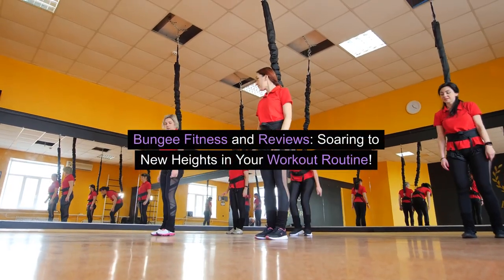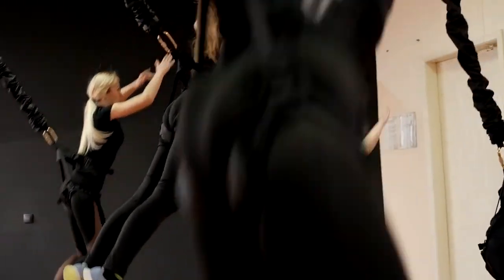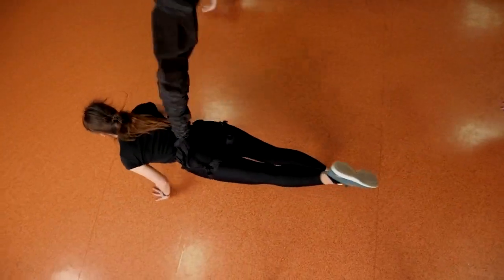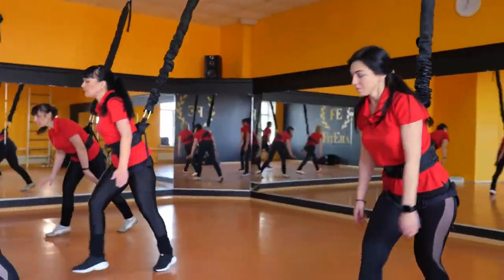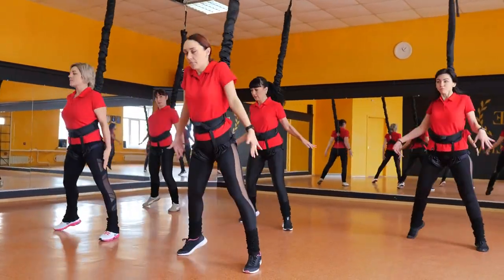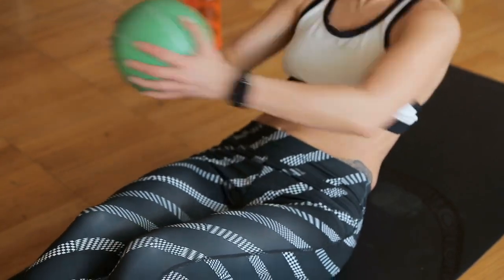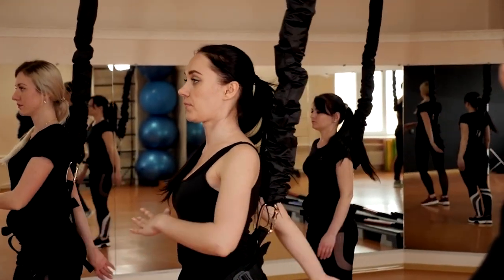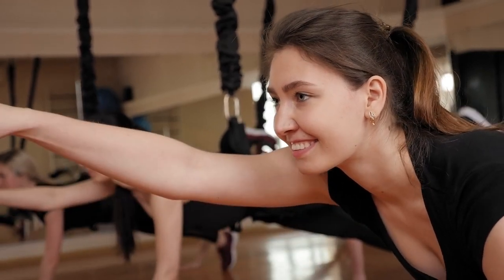Bungee Jumping Fitness To Soar Through The Air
Ready to take your workout to new heights? Join me on an adrenaline-pumping journey into the world of Bungee Jumping Fitness!  Discover the fusion of heart-pounding excitement and body-sculpting exercises as we soar through the air, defying gravity. Are you up for the challenge? Hit play and let's elevate our fitness together!

Product Links:  Bungee Jump Fitness Equipment

Bungee Fitness Equipment Set Heavy Cord.
Suitable for Fitness Training

Bungee Fitness Equipment Set Heavy Yoga Dancing.

Bungee Fitness Equipment Set Heavy Bungee Resistance Band Elastic.

Ceiling Anchor.

Bodyweight Resistance Trainer Kit For Full Body Workout.

Two Pack Suspension Workout Posters for At Home And Gym.

Timestamps:
00:00 Bungee Fitness And Reviews
00:29 In this video, I will explore the exciting world
01:05 Now, Let's take a peek at a Bungee Fitness
01:36 Now that we've had a glimpse of bungee fitness
02:08 It's a unique and challenging way to stay active
02:33 Bungee Fitness is not just a workout

How to do stretches way guidance step-by-step effectively.

If you have any questions about my videos or want to request an idea, leave a comment on any of my videos. I will answer your questions as much as possible.